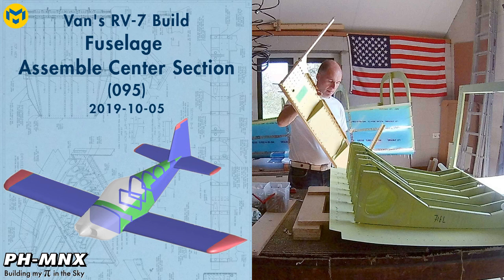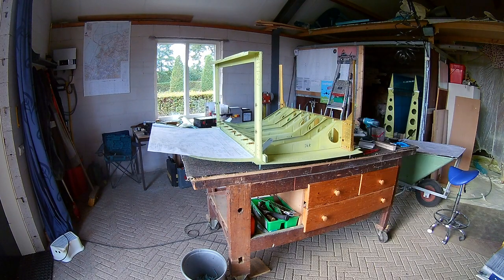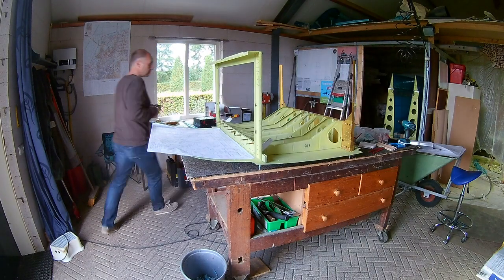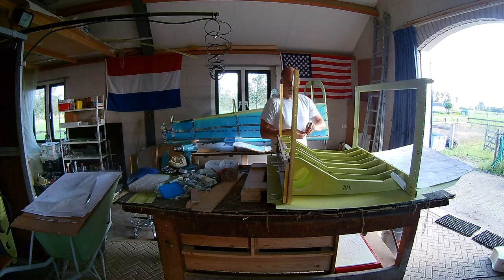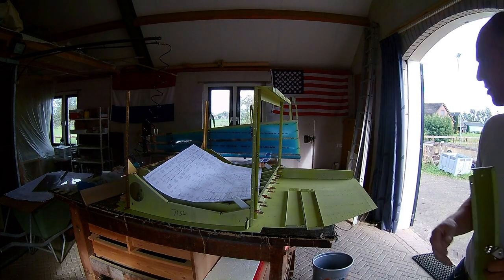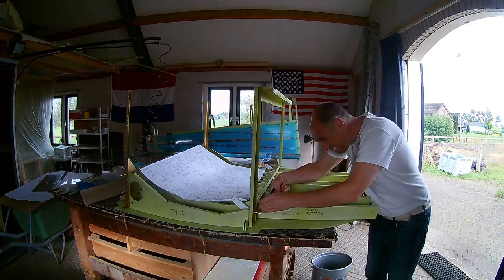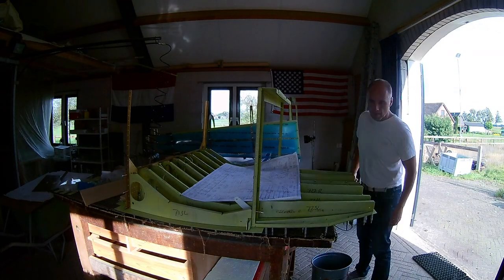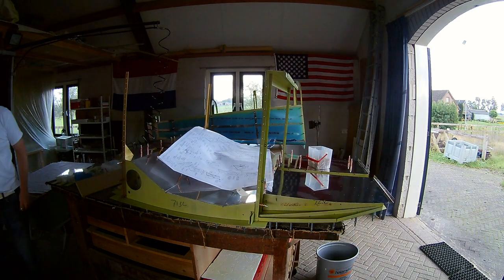Van's RV-7 Build Fuselage Assemble Center Section (095)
Van's Builder ID: 74668
NVAV member: 1084
NVAV Project: 375